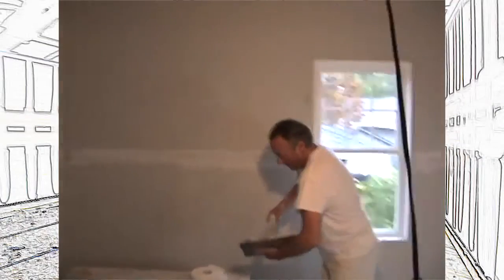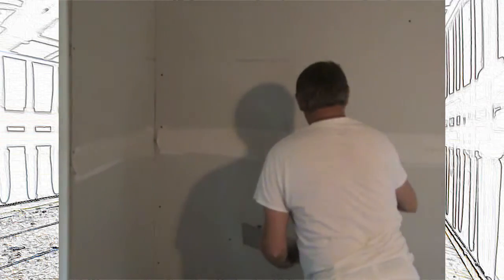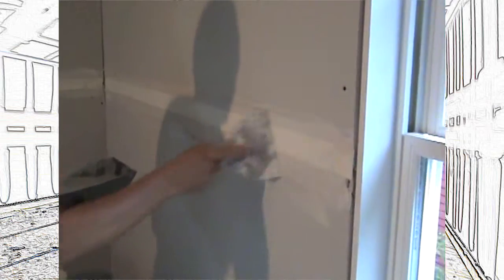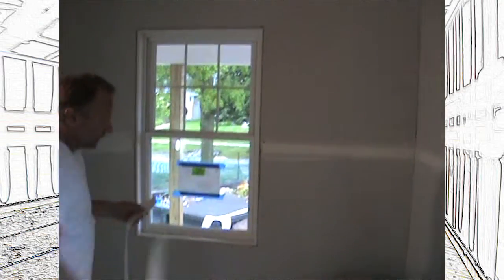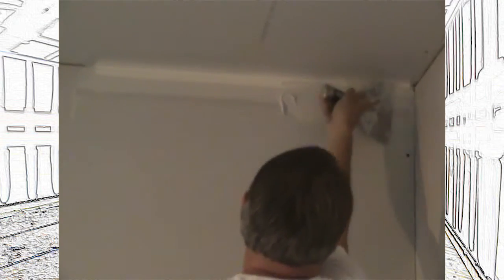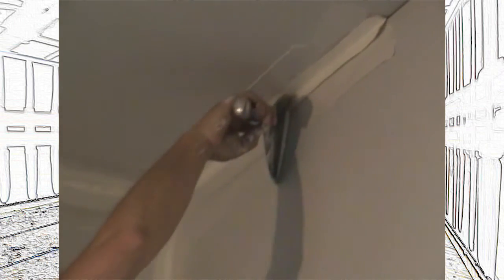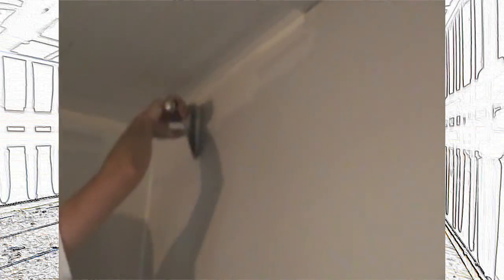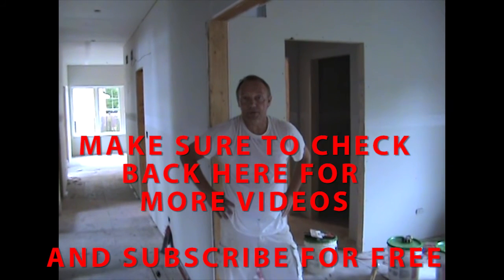Taping 101 - How to Tape Angles and Seams by Hand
I am taping by hand just to demonstrate
how to do it .  look for newer videos I explain it better.